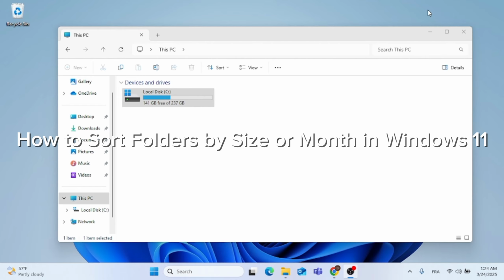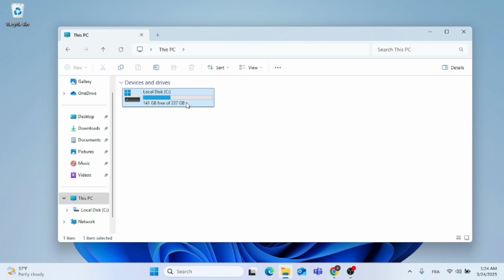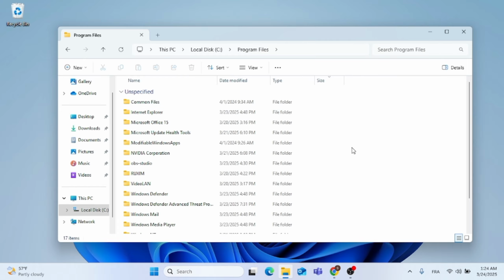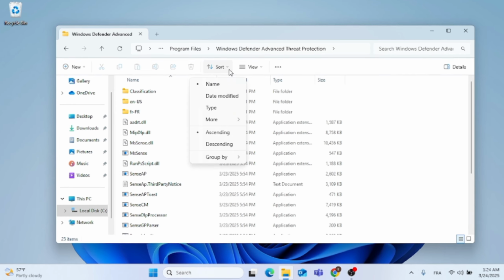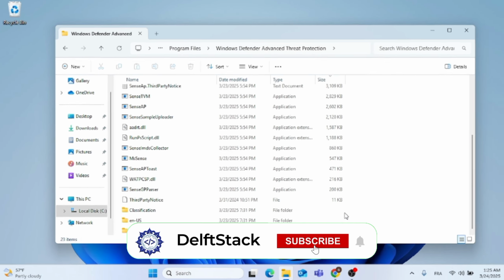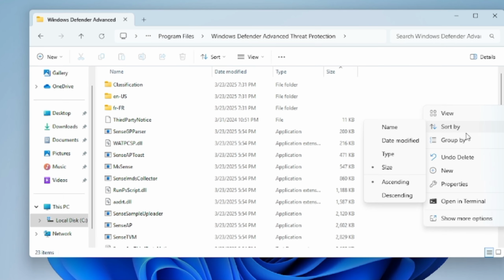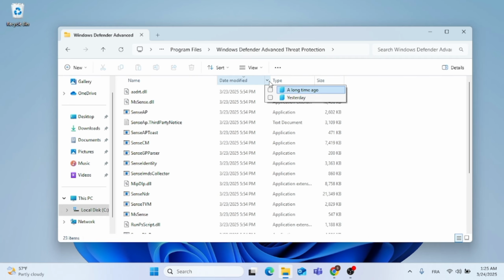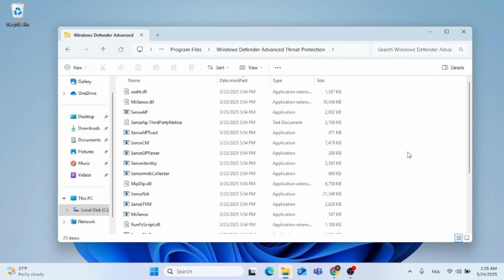How to Sort Folders by Size or Month in Windows 11 [Solution]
Is your computer cluttered with too many folders, making it hard to find what you need? 🧐 Sorting folders by size or month in Windows 11 can help you quickly organize your files, free up storage, and boost productivity! 🚀

In this tutorial, you'll learn step-by-step methods to sort your folders effortlessly using built-in Windows tools. No third-party software needed!

🔹 What You'll Learn in This Video:
✅ How to sort folders by size in File Explorer.
✅ How to group files & folders by month for easy access.
✅ Pro tips for organizing folders efficiently in Windows 11.

⏱ Timestamps
📌 00:00 - Introduction
📌 00:14 - Choosing Your Folder
📌 00:25 - How to Sort Folders by Size in File Explorer
📌 00:53 - How to Sort Folders by Month

📁 Keep your files organized and easy to access.
⚡ Save time by quickly finding what you need.
🖥️ Improve PC performance by identifying and deleting large files.
💡 Learn expert-level folder management techniques in Windows 11.